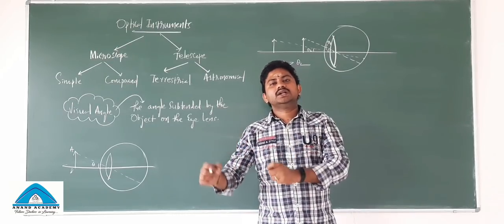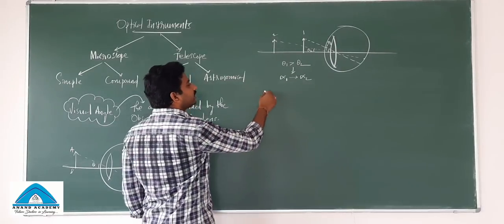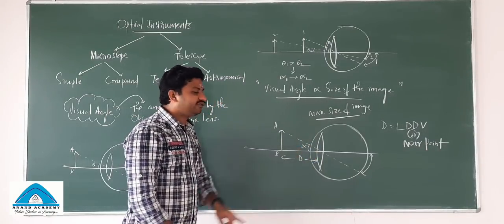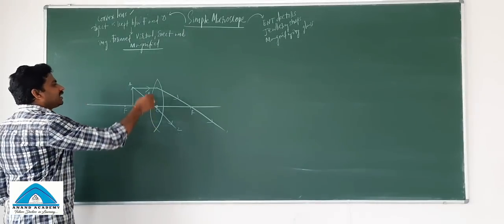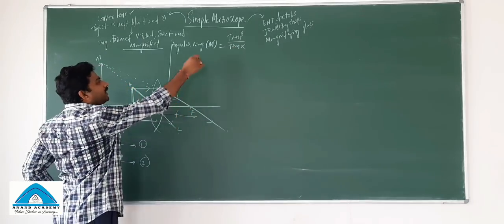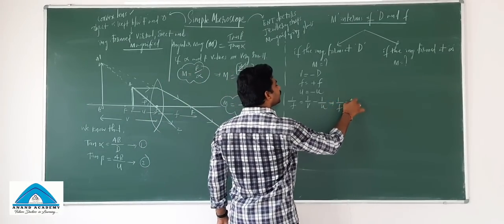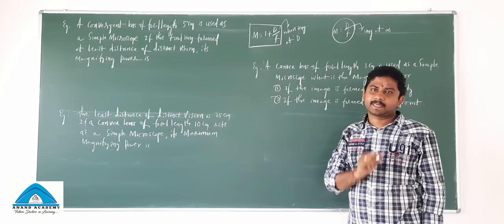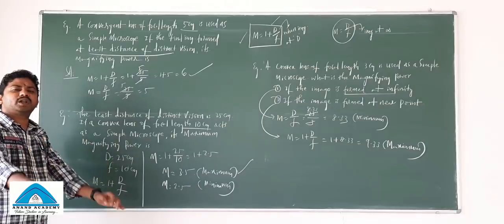Simple Microscope - Ray Optics & Optical Instruments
This video contains - Simple Microscope - Ray Optics & Optical Instruments.